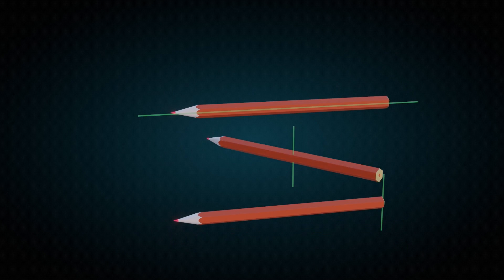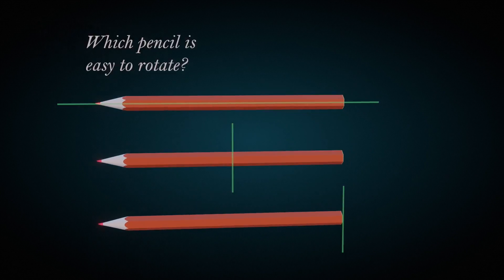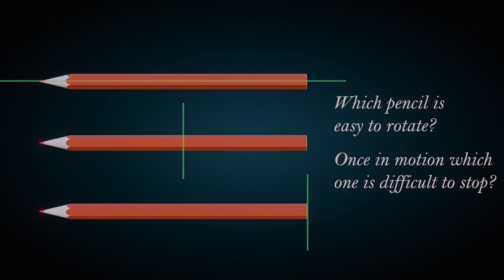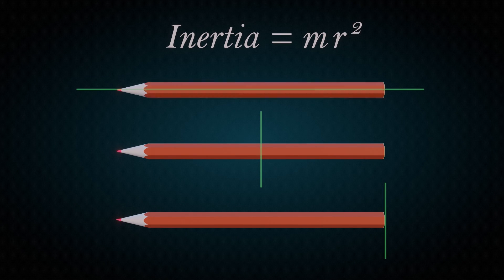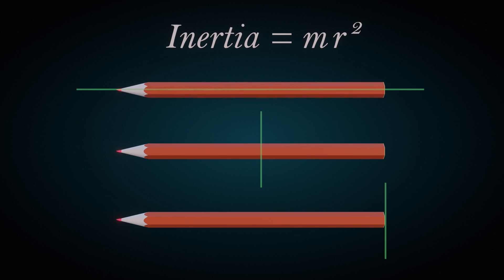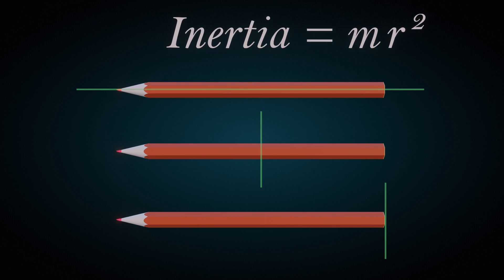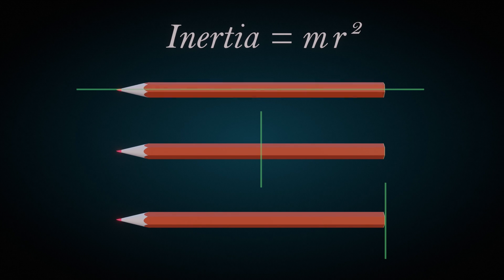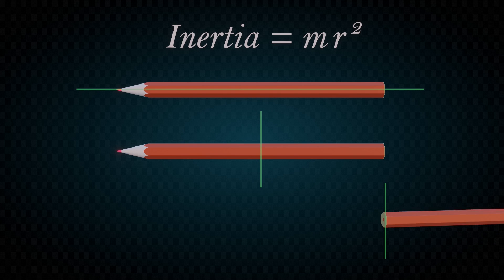Which axis it's easier to rotate pencil?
This is rotational Inertia